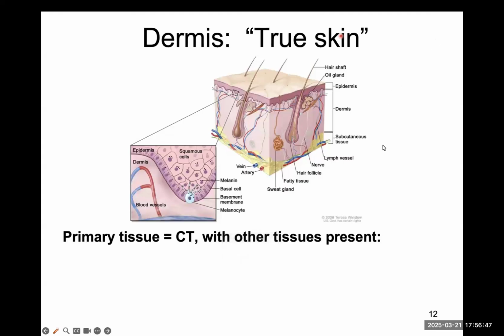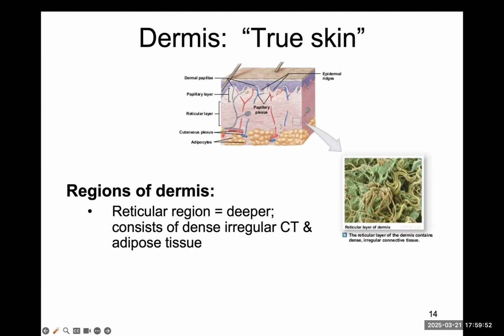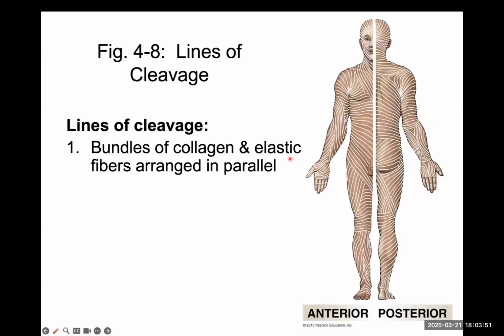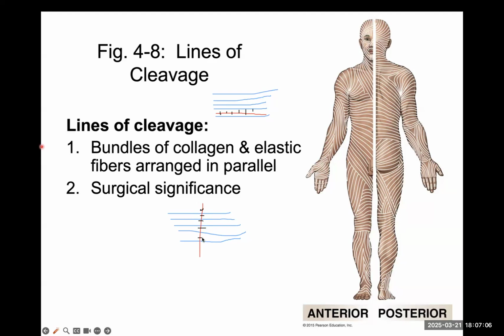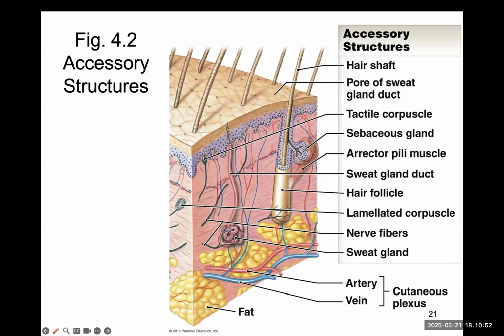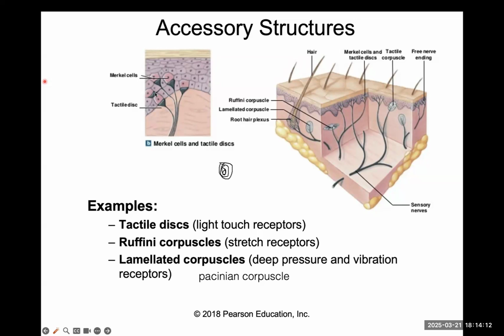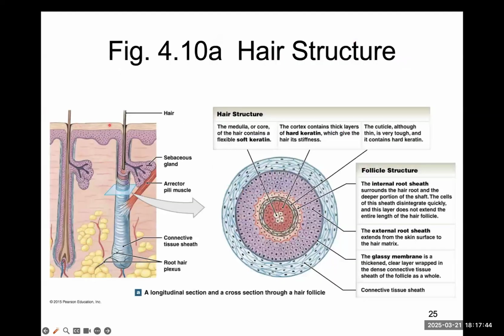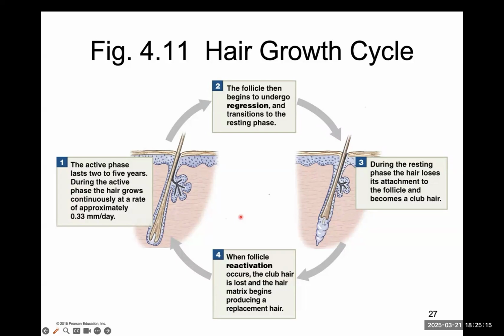12. C4P3 Integumentary system part 3